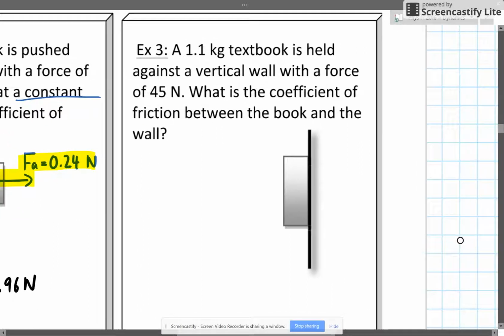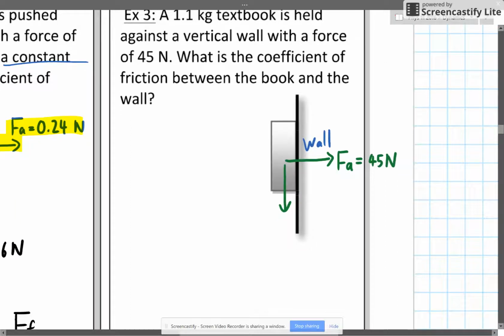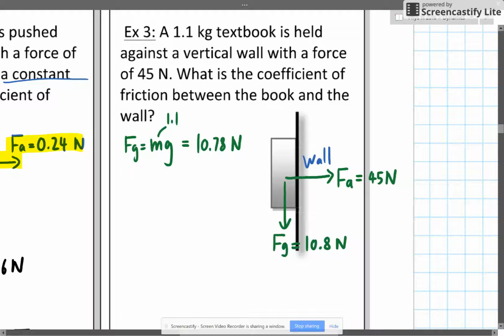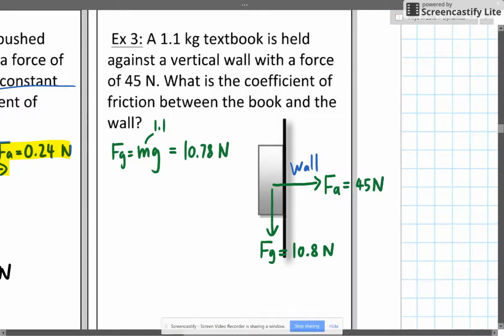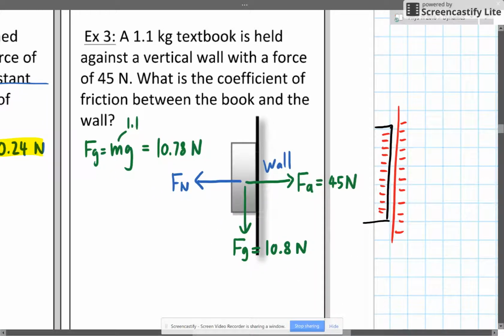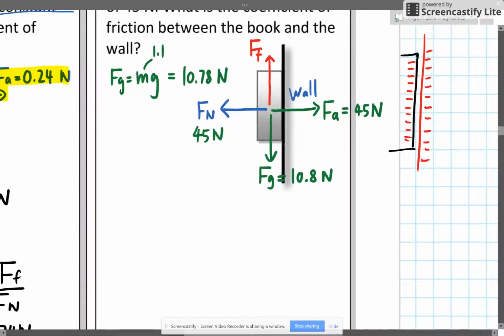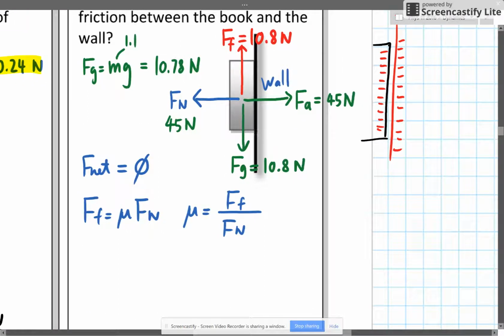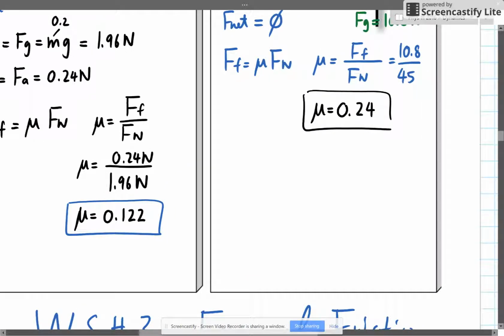Friction Part 3